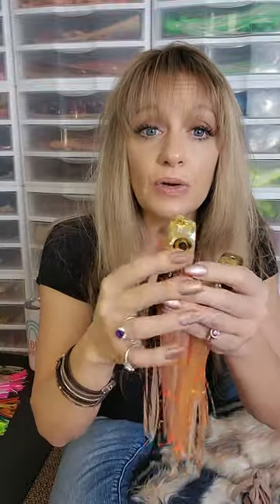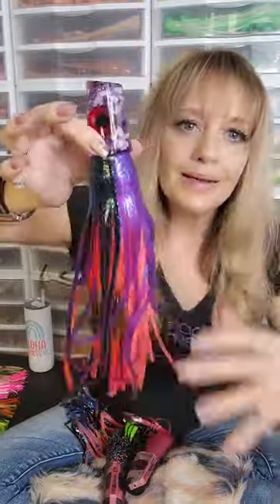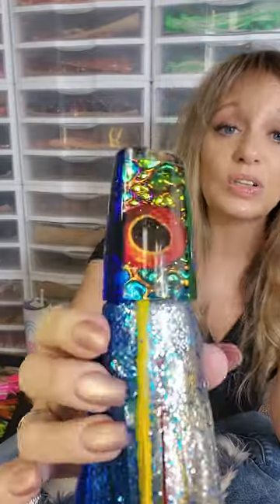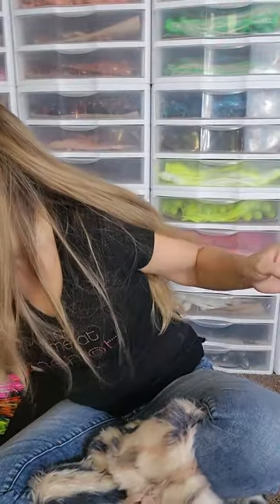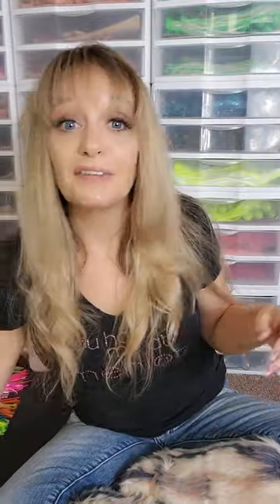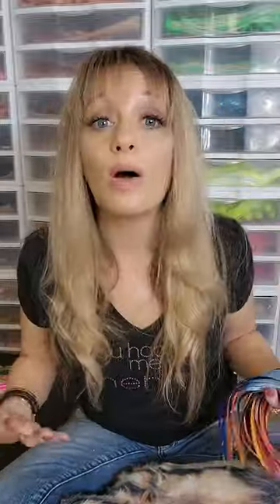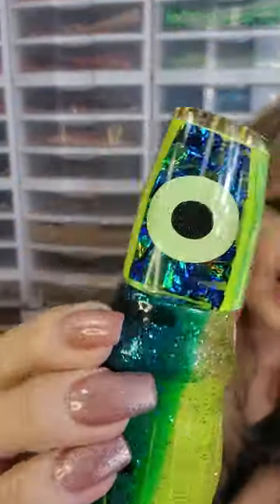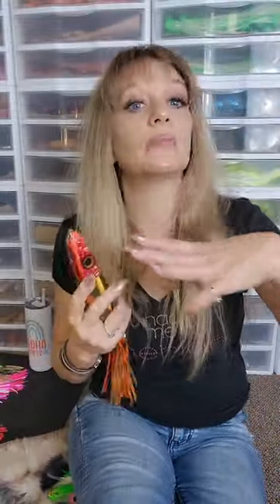Sweet New Lures for my Valentines!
I've got so many good new things for you this round - flying fish, dragon skin, big 12" beauties, and limited editions. I even went the extra mile to triple-skirt a few items!

This time you get a coupon for Valentine's Day AND there's a little sale going on for a few other select lures. ***I forgot to mention in the video that the coupon expires End Of Day February 14th***

I GOOFED UP SO MANY TIMES in this video I hope you get a good laugh at my expense :D

New here? Check out some of my other videos to see what's different about BFD Big Game Lures. All handcrafted right here in the USA by my own two hands, these aren't your mass-produced plastics that spin through the water. Don't spit in the wind - get a set of lures that swim like baitfish, look like dinner, and perform like they should!

Need help choosing a lure?